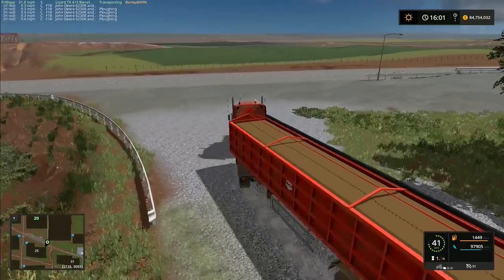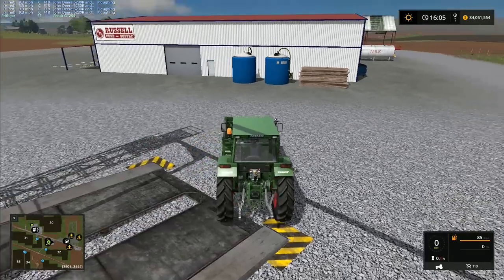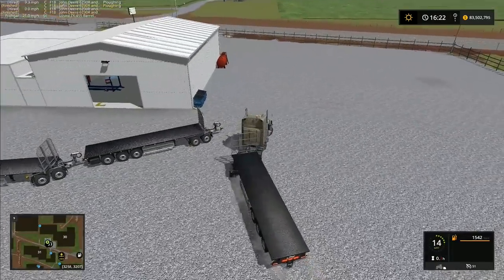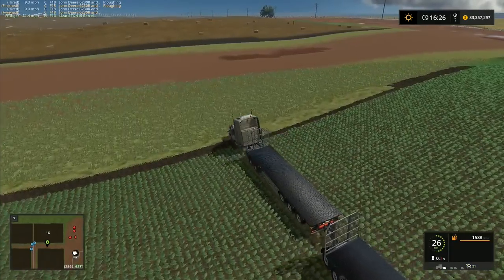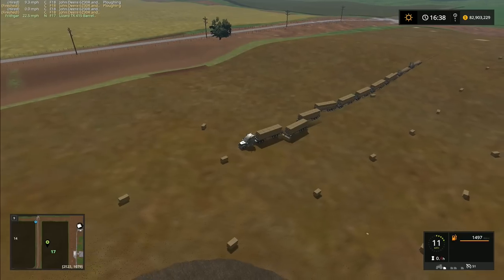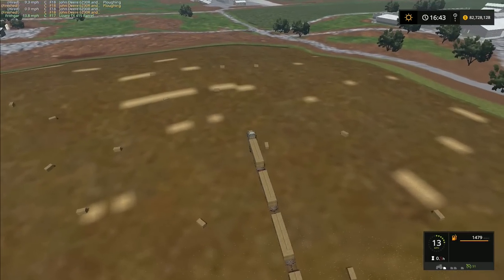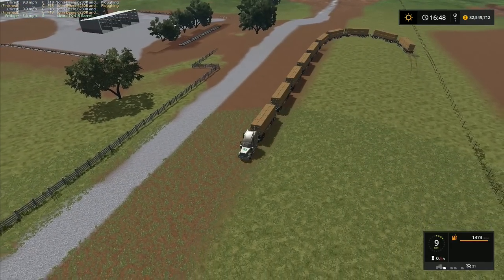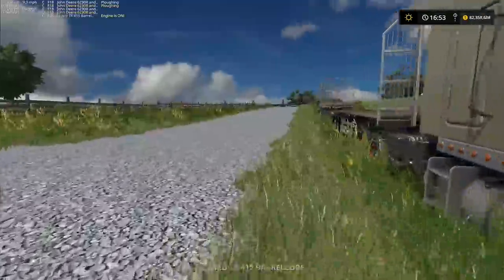Let's Play Farming Simulator 2017, North West Texas #7: Bale Collection!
In today's Let's Play FS17, set on the 4x map of North West Texas, where we take a break from absolute realism! -
We had all the bales done last time, well, most of them anyway.  Today we're going to start collecting them, ten trailers ought to do the job quite nicely!

Our question for the week - 'Do we buy the large wheat field next or the large corn field next?'  Remember folks, it's your vote, it's your game!

CR10.90 This mod has had some personal edits added to the one that is at the download